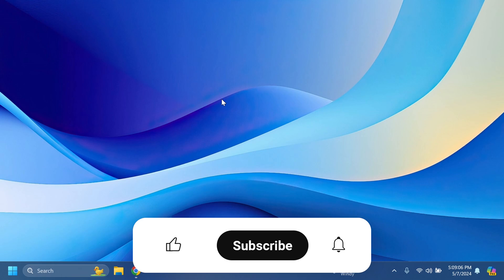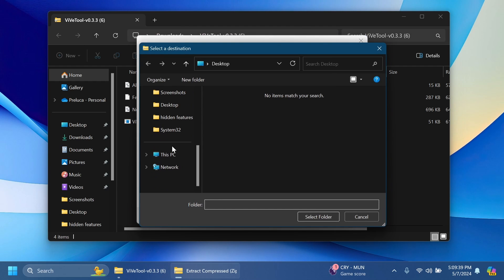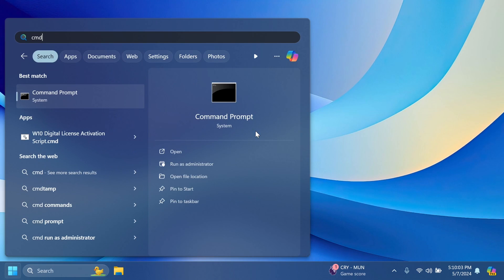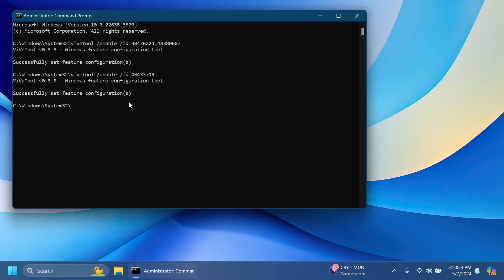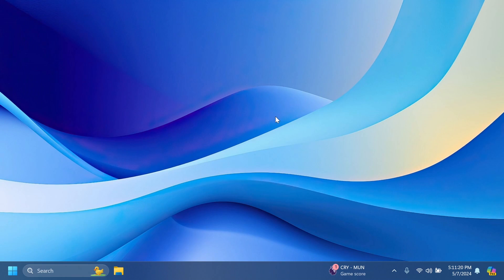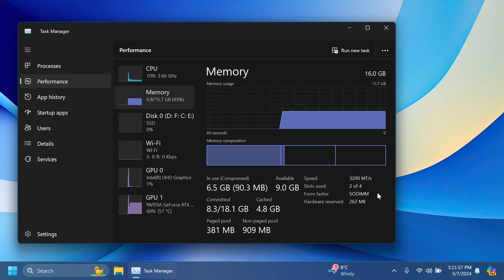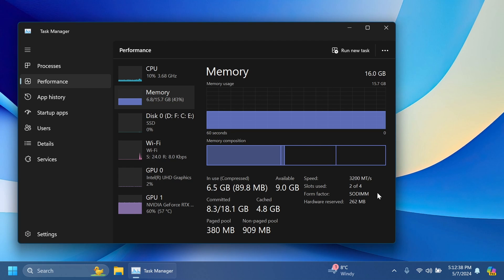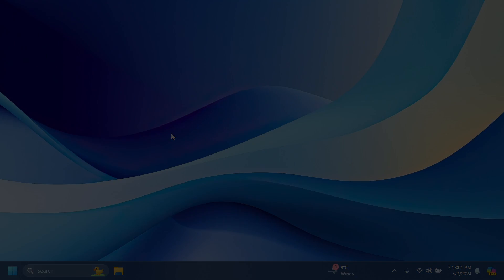How to Enable New Task Manager Change in Windows 11 22635.3570